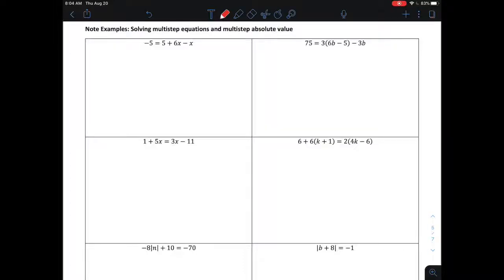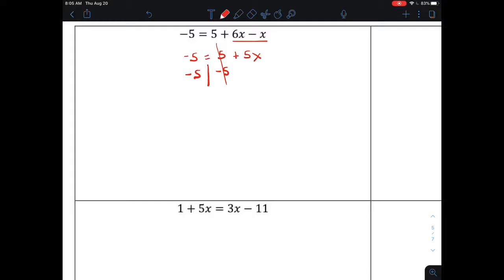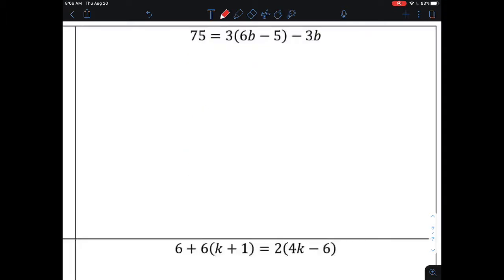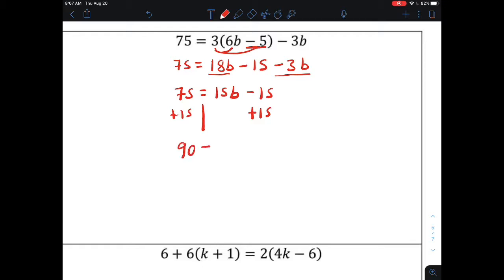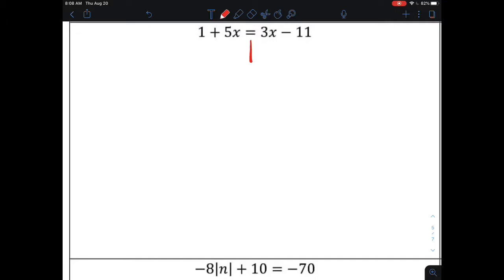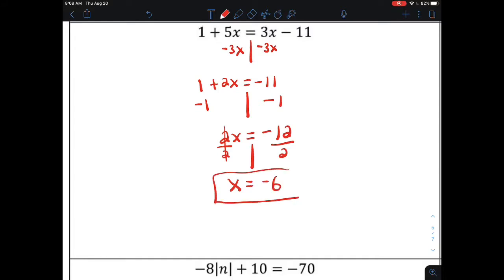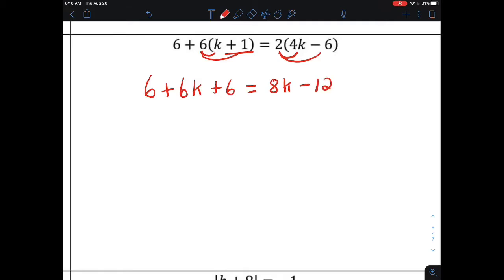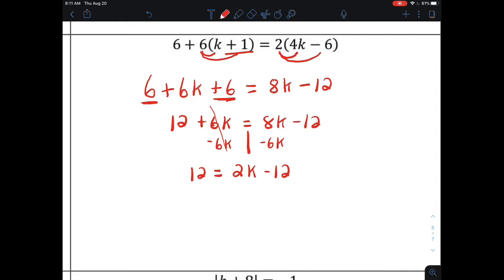M1 U1 5 Solving MultiStep Equations